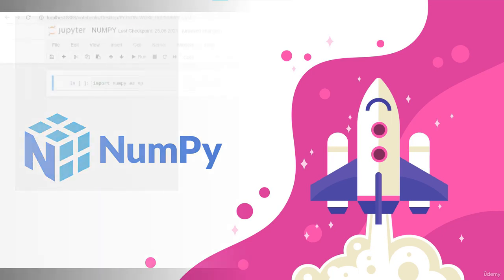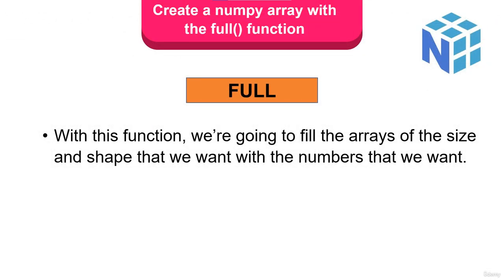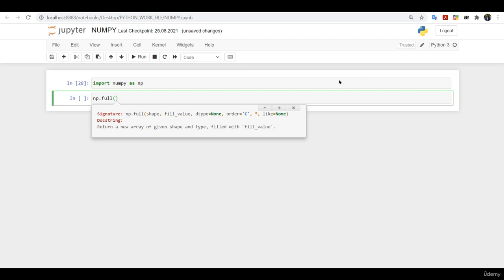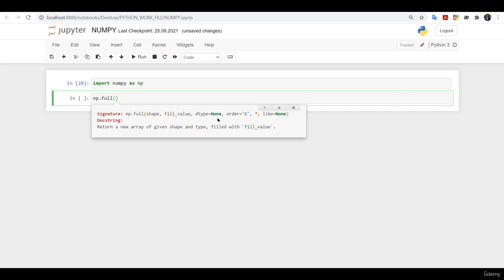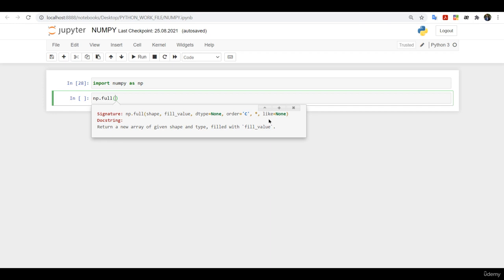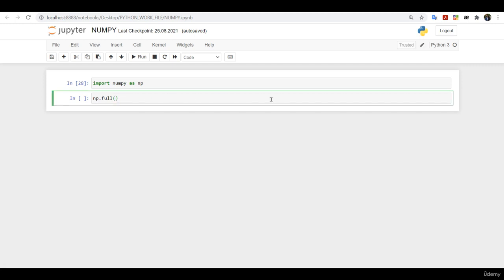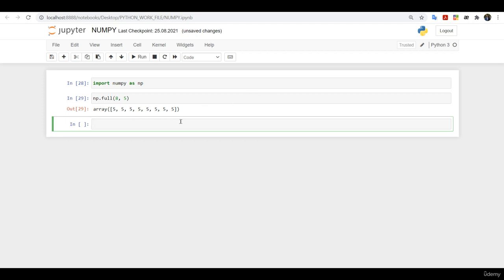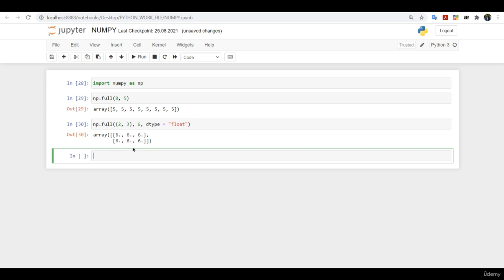3 4 Creating NumPy Array with Full Function